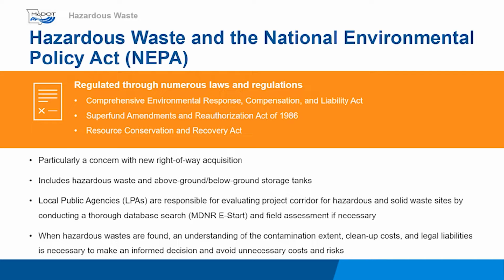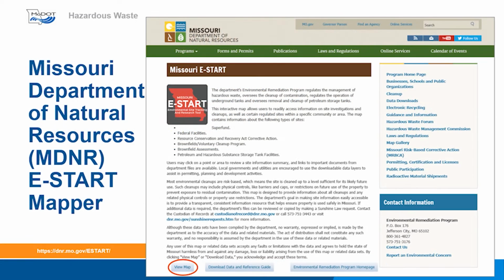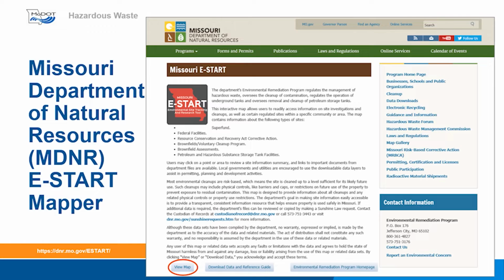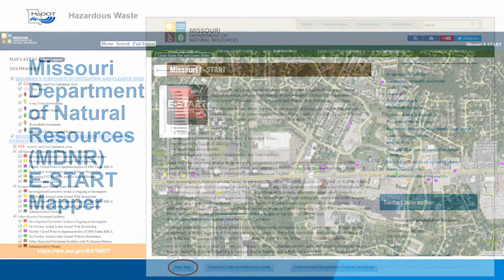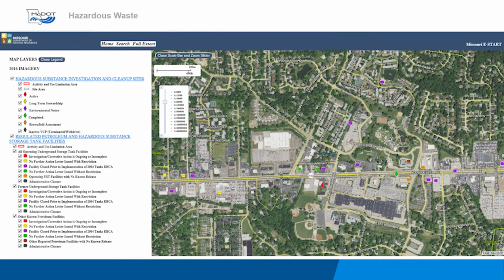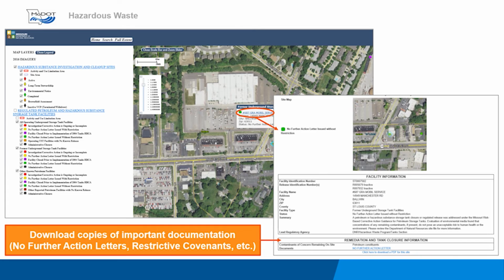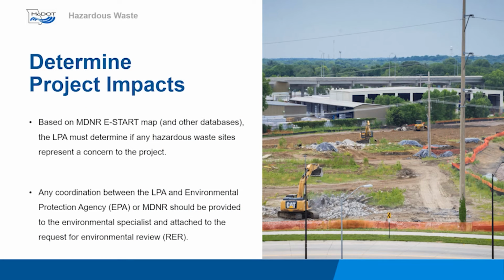6 Hazardous Waste